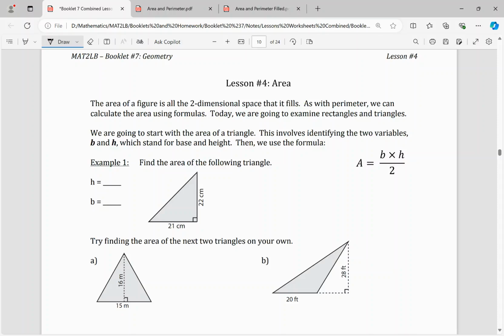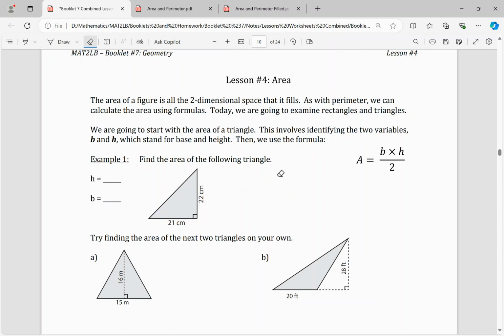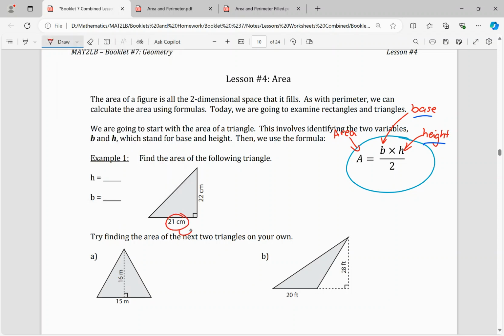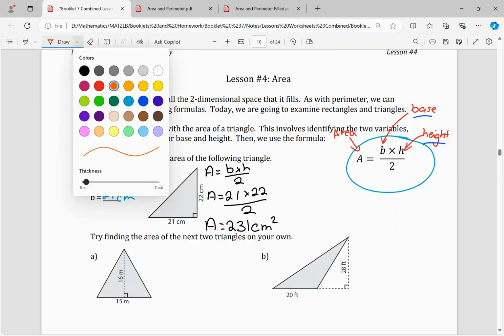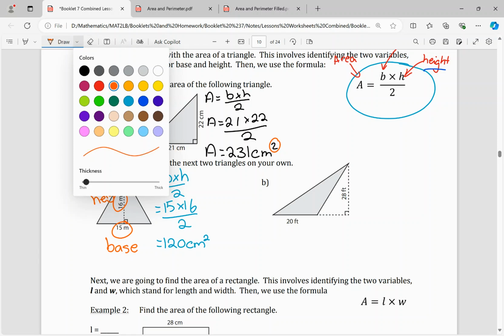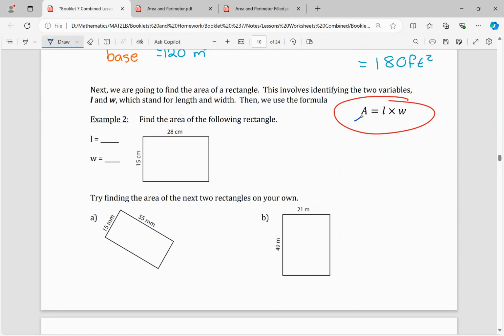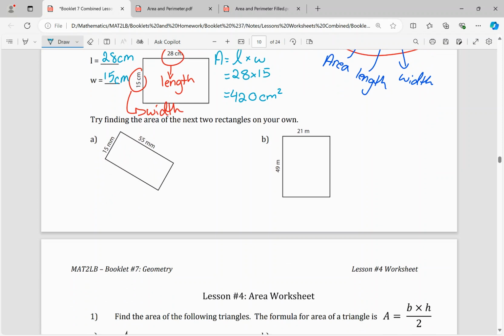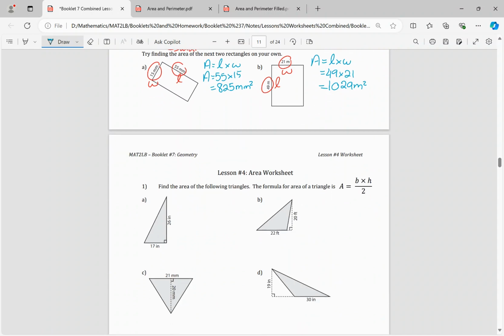2L - Booklet 7 Lesson 4